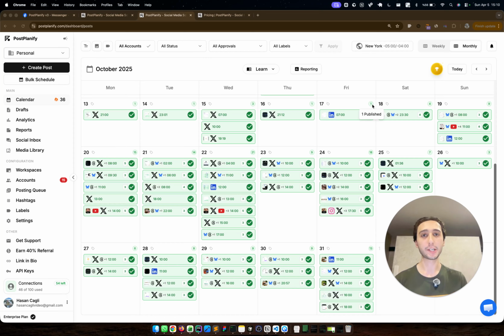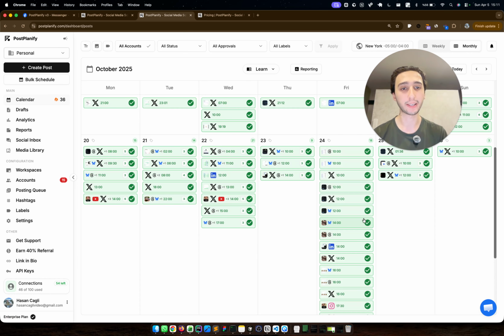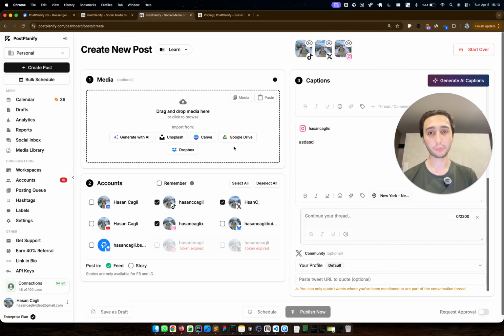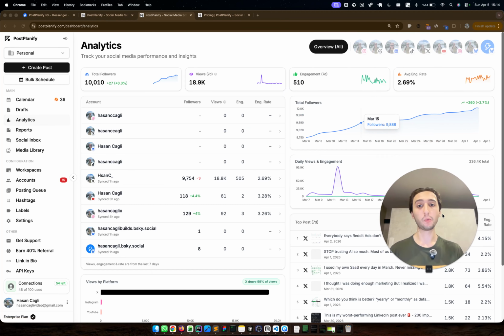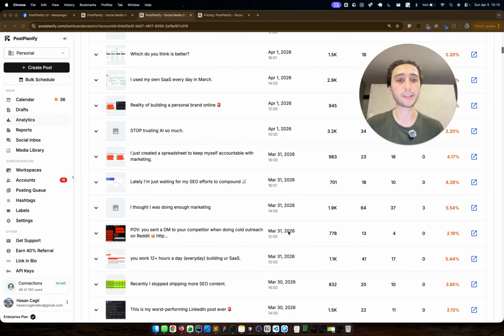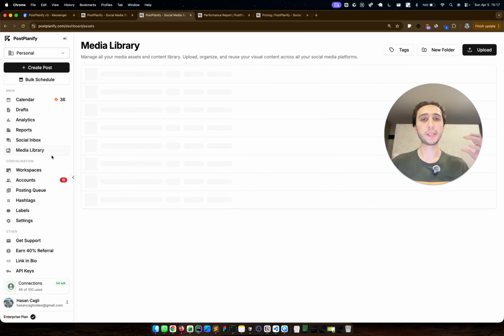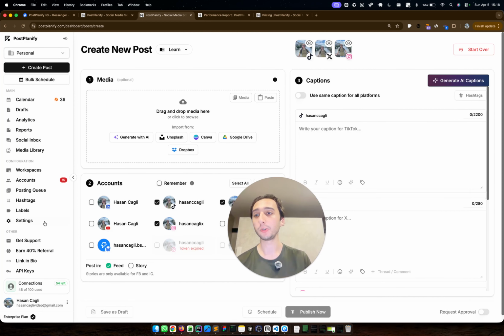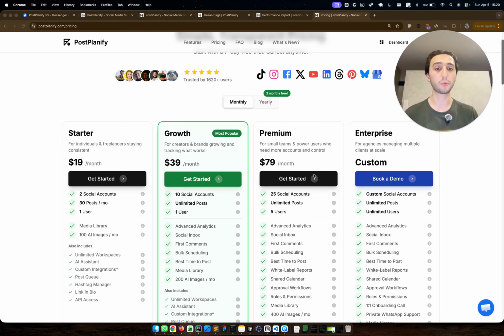How to Manage Client Social Media Accounts in 2026? (Agency Guide)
Managing multiple client social media accounts can get messy fast.

In this video, I break down a simple system to manage all your client accounts in one place — from content planning and scheduling to approvals, analytics, and staying consistent across platforms.

If you're running a social media agency or working with multiple clients, you’ve probably dealt with: switching between accounts, missed posts, messy spreadsheets, and constant back-and-forth for approvals.

This guide shows you a cleaner, more scalable way to handle it.

What you’ll learn:

- How to manage multiple client social media accounts efficiently
- Content planning and scheduling workflows for agencies
- How to organize posts across Instagram, Facebook, YouTube, TikTok, LinkedIn, X (Twitter), Google My Business and more
- Client approval workflows and collaboration tips
- Tracking performance with social media analytics
- How to stay consistent without burning out

Whether you're a freelancer, social media manager, or agency owner, this will help you simplify your workflow and save hours every week.